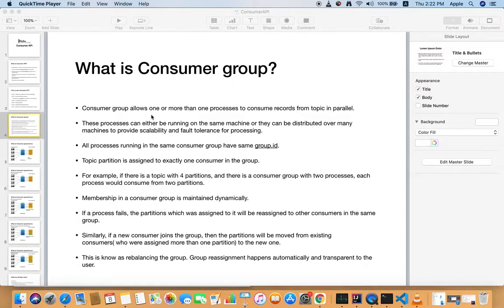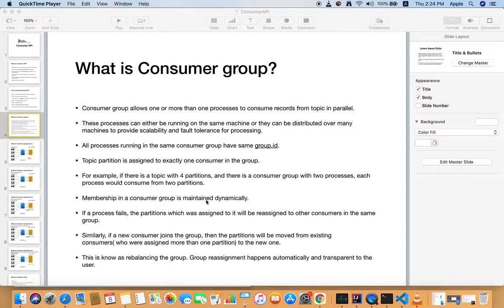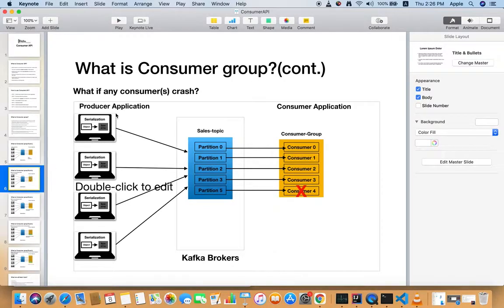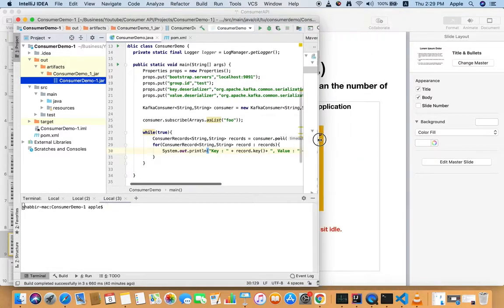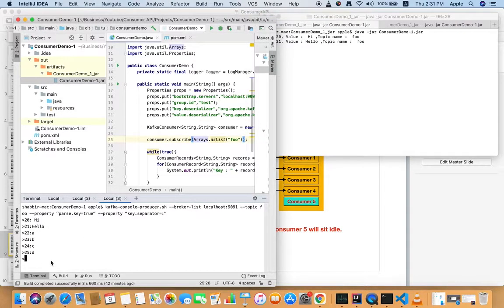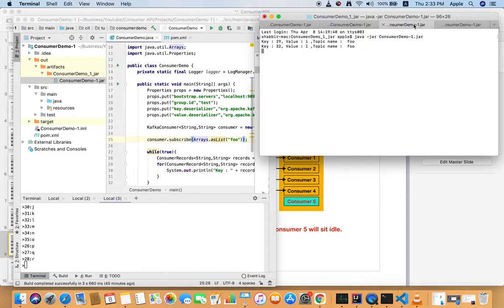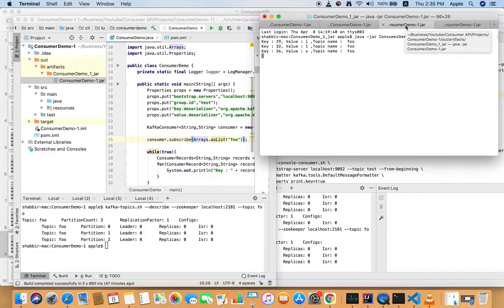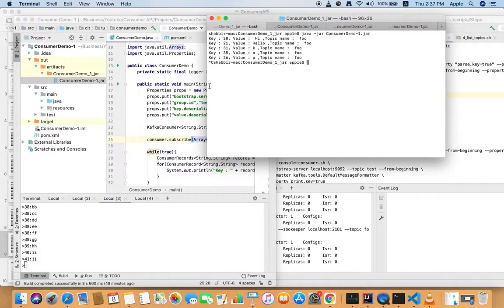Consumer Group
1) What is Consumer Group?
2) How it works?
3) How to run multiple consumers in a group?